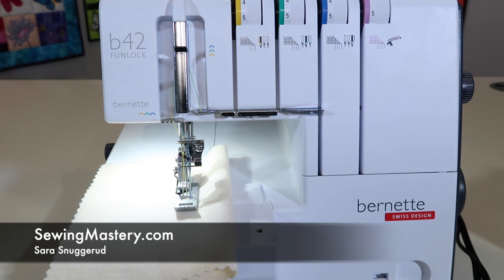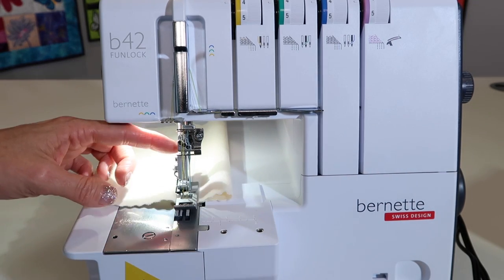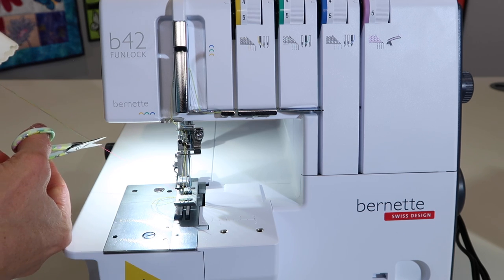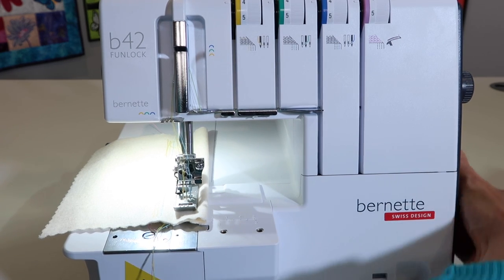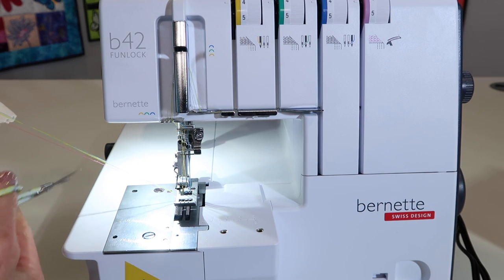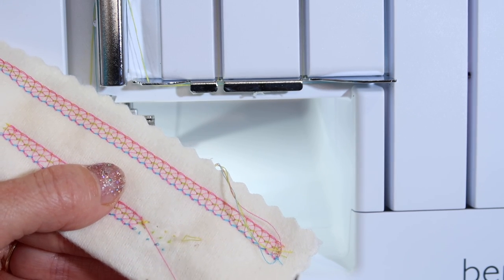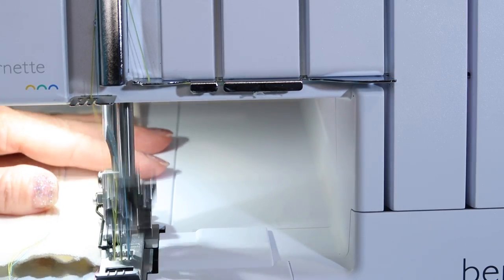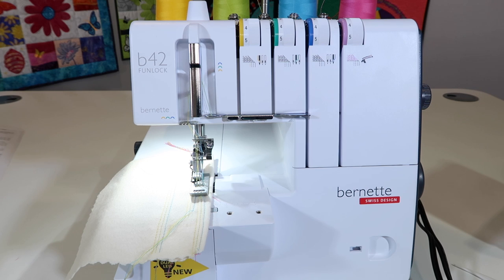bernette Funlock b42 Coverstitch 9 How to End a Coverstitch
Learn how to end a coverstitch on the bernette Funlock b42 coverstitch only machine.

bernette Funlock b42 Presser Foot Set